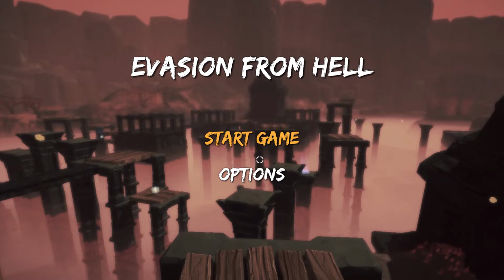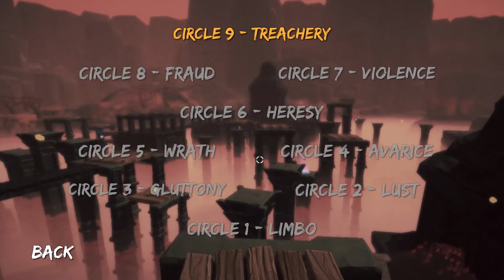Evasion From Hell 4 Minute Game Review on Xbox